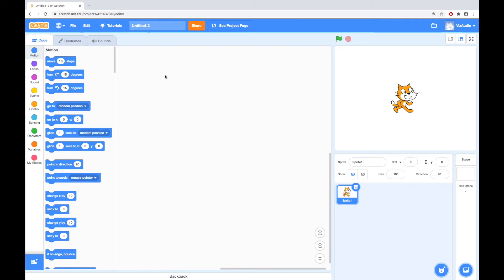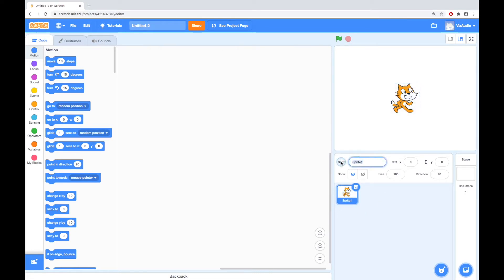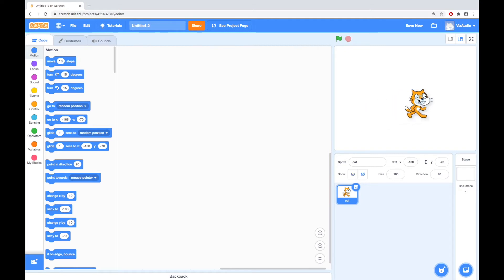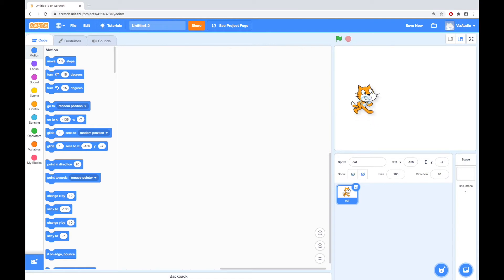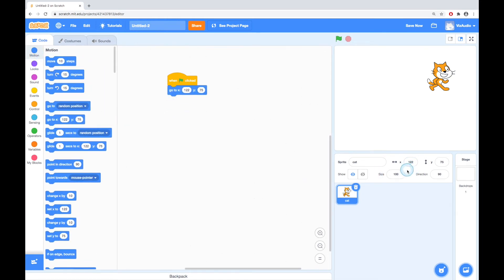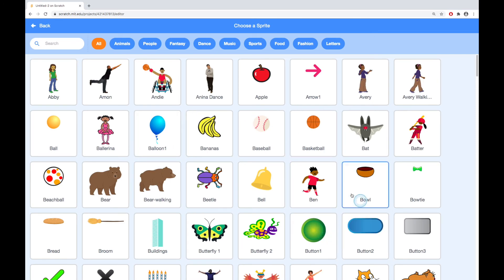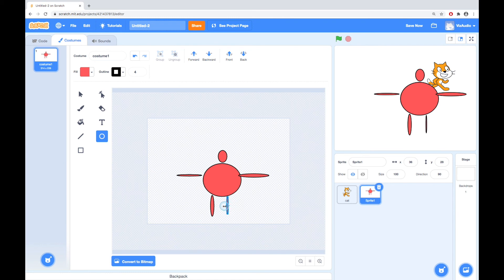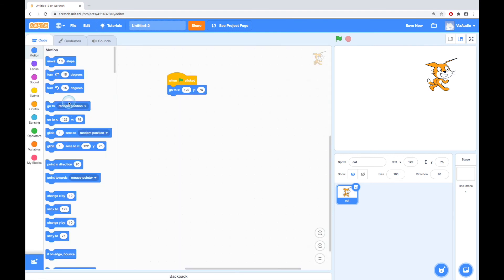Introduction to Scratch 1: Sprites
In this video, we introduce the ready-made sprites Scratch has available to you, quickly show you how to create your own sprite in scratch, introduce a couple of coding blocks, and show you examples of costumes.
To view the complete resources, head to: acmi.net.au/education/school-program-and-resources/scratch-code-your-own-game/